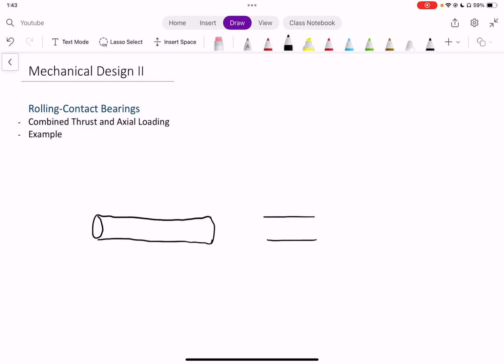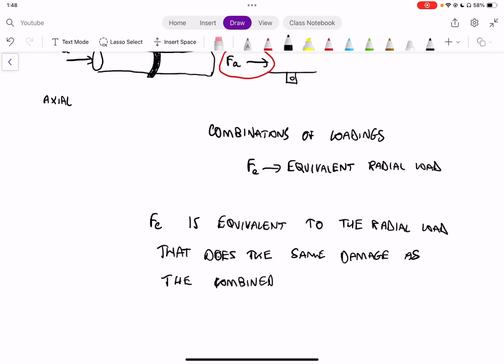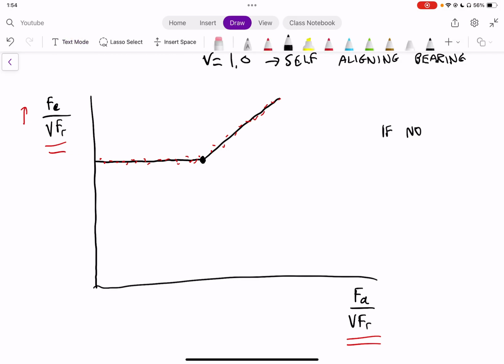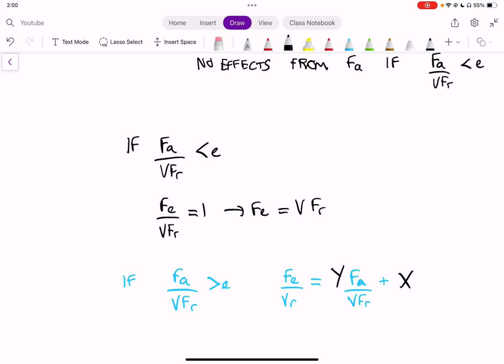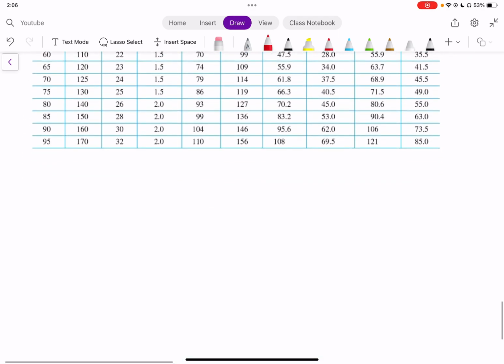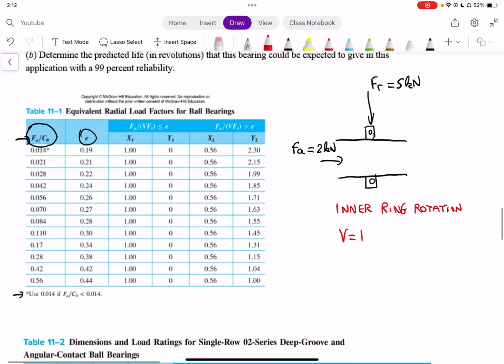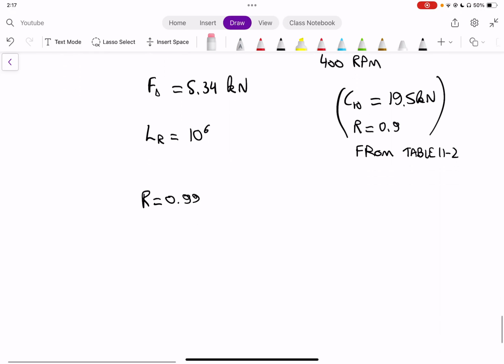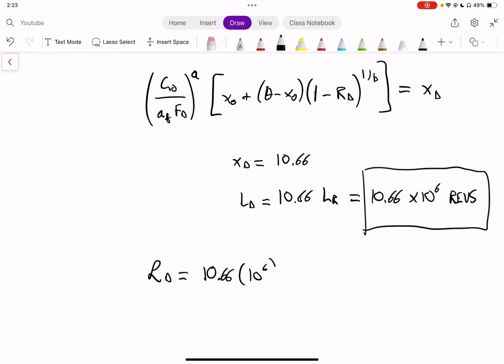Mechanical Design II - Bearing Combined Thrust and Axial Loading + Example M3P4